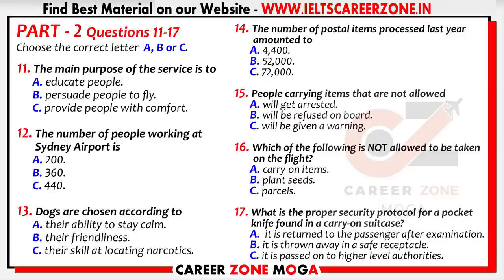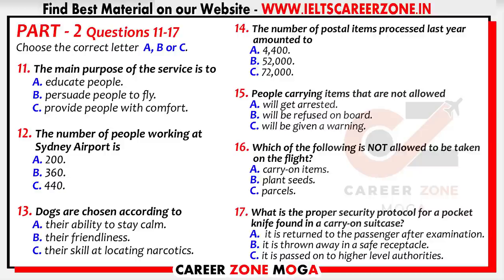🔥NEW IELTS LISTENING PRACTICE TEST 2021 WITH ANSWERS | 09.02.2021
IELTS LISTENING PRACTICE TEST 2020 WITH ANSWERS | 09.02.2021 | THE IELTS LISTENING TEST. IELTS Listening IELTS Practice Test, Career Zone IELTS Institute Moga - India, uploading IELTS Listening Practice Test 2021 with Answers, it's really helpful to IELTS Aspirants, who are targeting 7+ band scores in Real Exam. Keep Practicing on a regular basis, Don't Miss any Test.
🔥New Released 🔥
🗣️IELTS Speaking Guide
👉Latest Aug 2021
Important for Exams📝
New Cue Topics with Sample Answers
✌️8 Band in Speaking

💥 Best e-Books 📚 & PaperBack Books  📚 at Cheap Price ✌ . Check it out Now 👇👇👇

1. MASTER IELTS GENERAL WRITING -

2. MASTER IELTS ACADEMIC WRITING -

3. IELTS Academic - Tips and Strategies for All Modules in Depth ---

4. IELTS General Training - Tips and Strategies for All Modules in Depth

6. IELTS WRITING VOCABULARY GUIDE - FOR ACADEMIC & GENERAL TRAINING - BEST BOOK TO SCORE 7+

7. MASTER IELTS SPEAKING - Ultimate Book ---

8. 50 Listening Tests with Pdf and Audio --NEW FORMAT--

9. 8. 25 Listening Tests with Pdf and Audio --NEW FORMAT--

IELTS LISTENING PRACTICE TEST 2021 WITH ANSWERS | 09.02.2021 | IELTS LISTENING TEST,